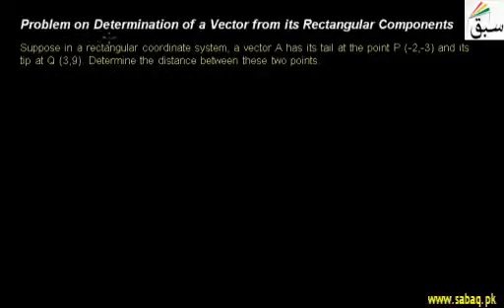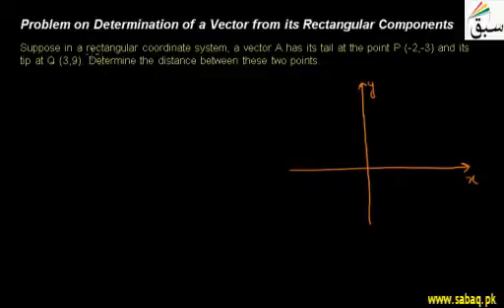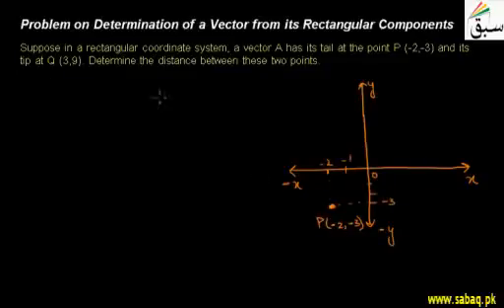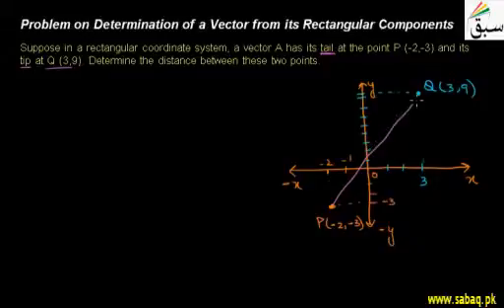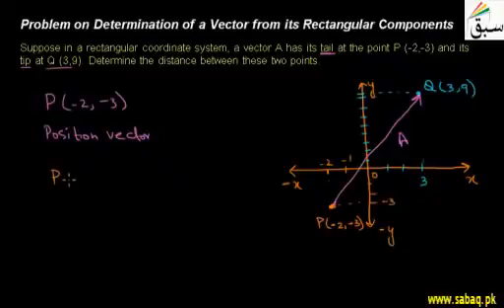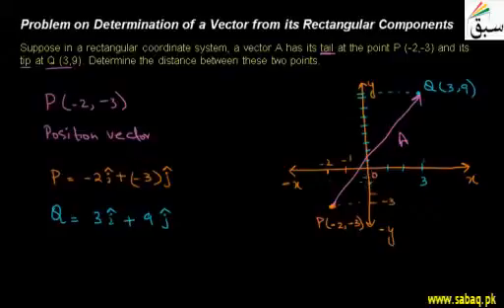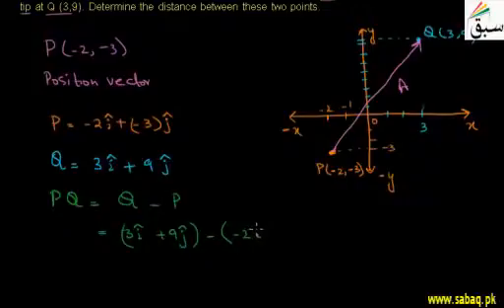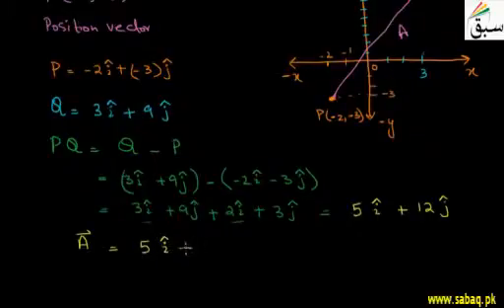Problem on Determination of a Vector from its RC:: 1st year Chapter 2 Physics in Urdu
1st Year Physics BOOK : Chapter 2 : Vectors and Equilibrium(2.1) Problem on Determination of a Vector from its Rectangular Components
we are starting to teach our Students online in pakistan